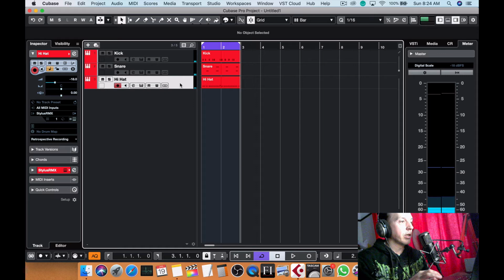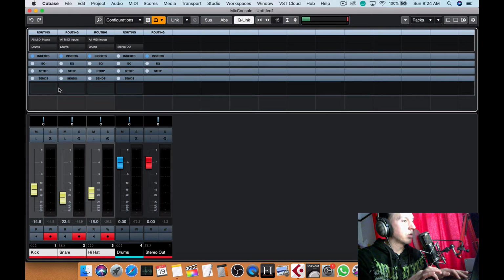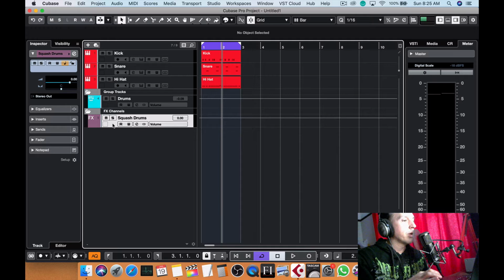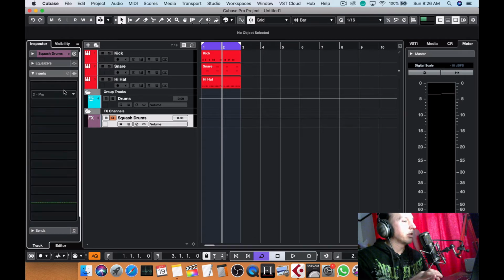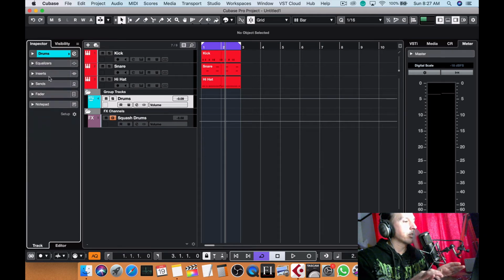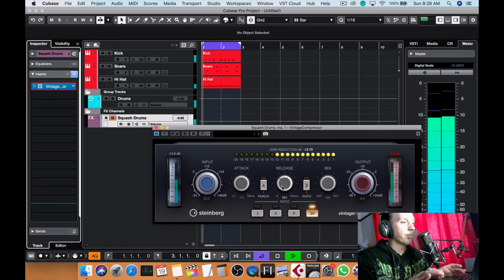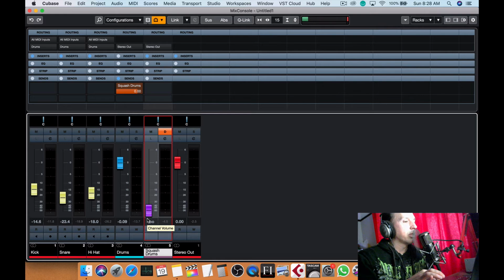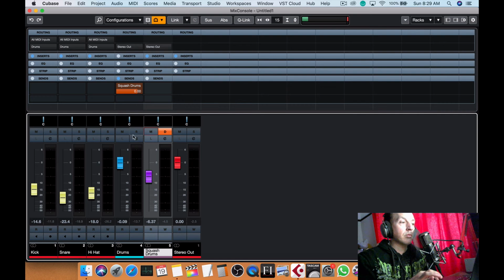Set Up Parallel Drum Compression In Cubase EASY!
Here is a quick and easy way to set up parallel drum compression in Cubase. You can use these tips to set it up in any daw of your choice.

My recording setup:
MXL CR 89 Microphone

Steinberg Cubase

Tascam Uh-7000